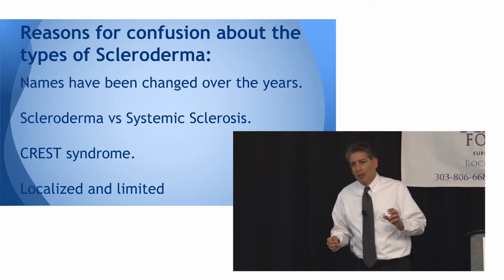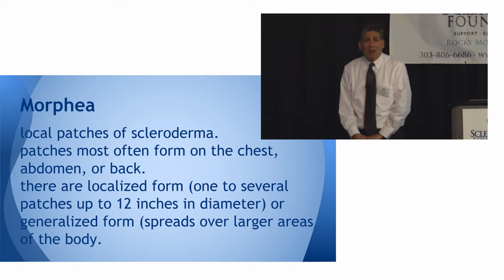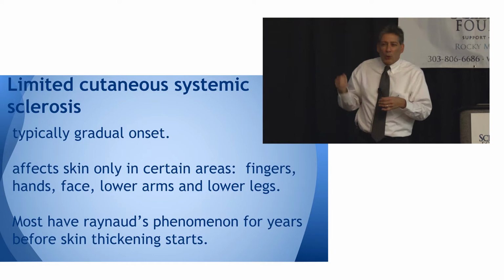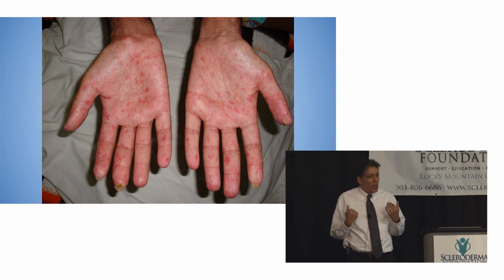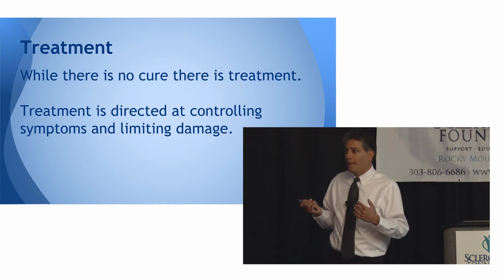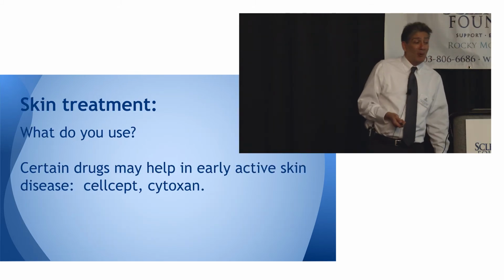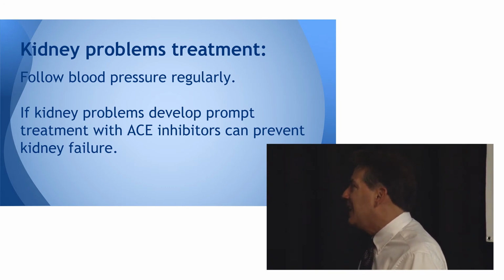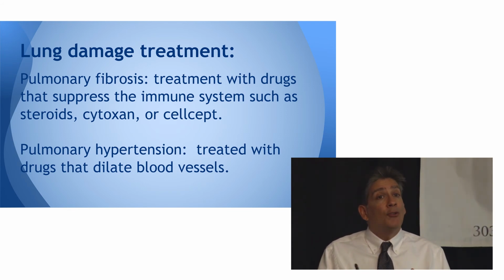Scleroderma 101-Dr. Michael Thakor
2015 Patient Education Day- Scleroderma 101 - Introduction to the types and terminology of scleroderma.